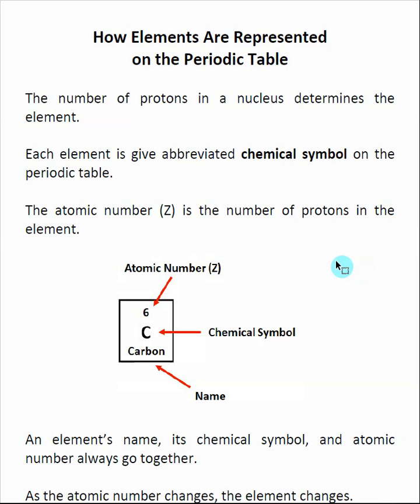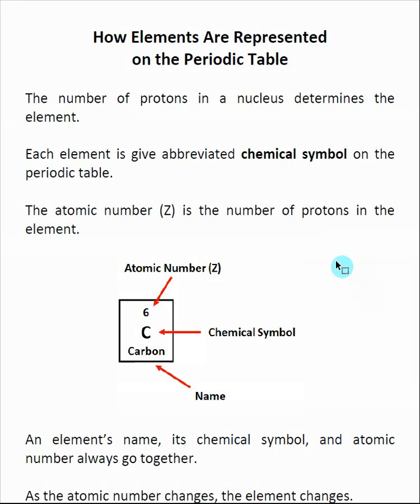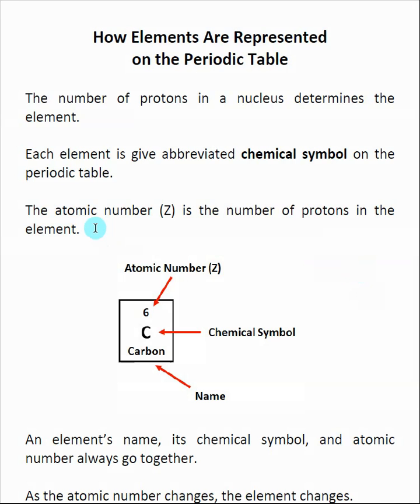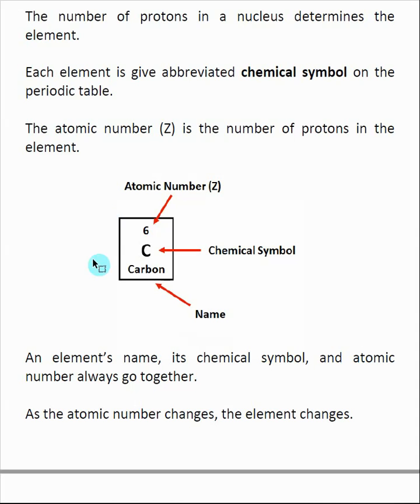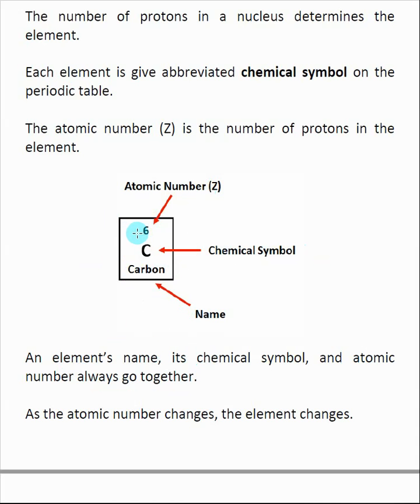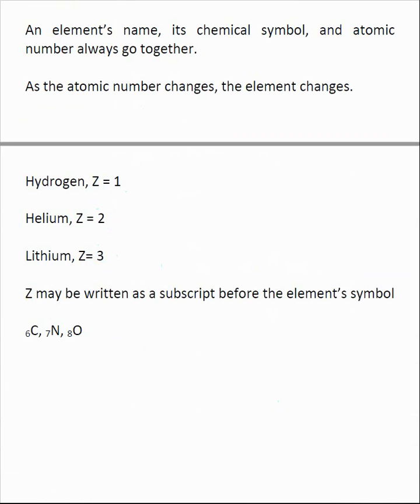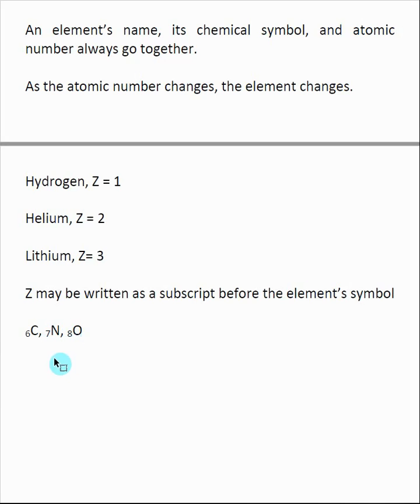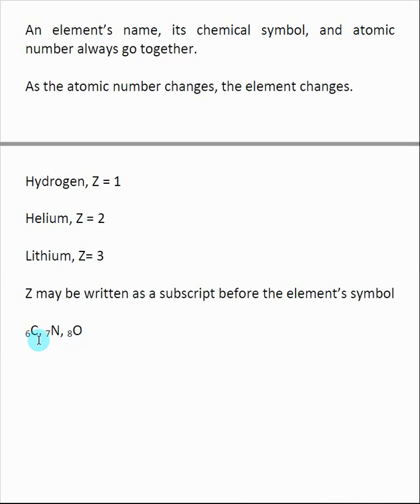How Elements Are Represented on the Periodic Table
Here is an index of the other videos in Chapter 2: Atoms, Isotopes, and Mols
This video give a very short introduction to the meaning of the elemental symbols on the periodic table.  Also, this video talks about the relationship between atomic number and the elements.